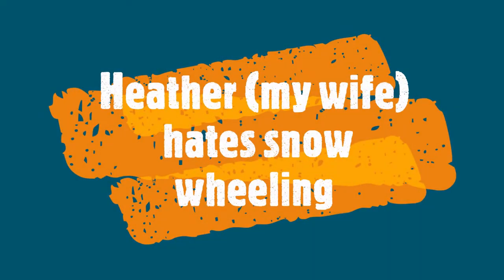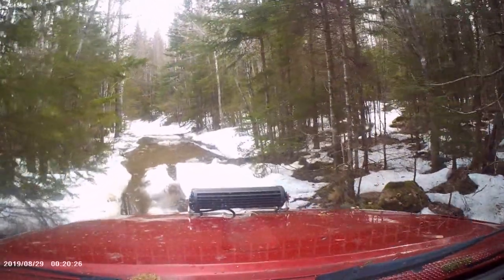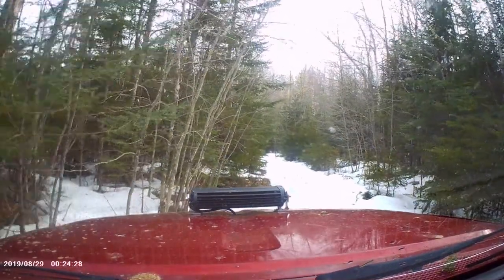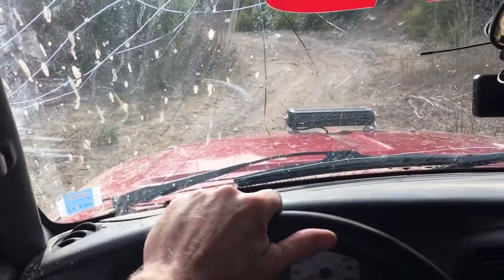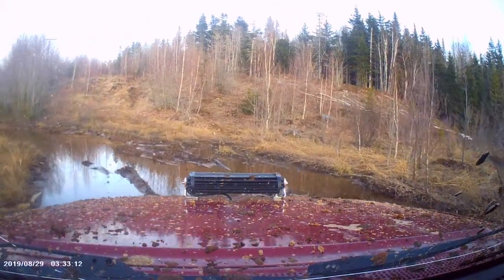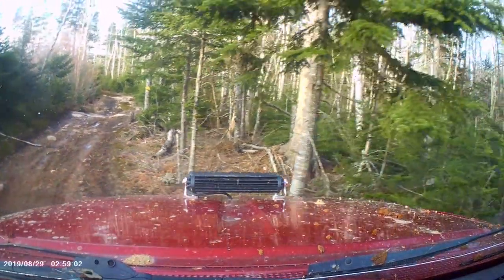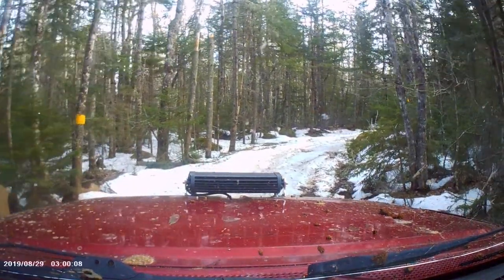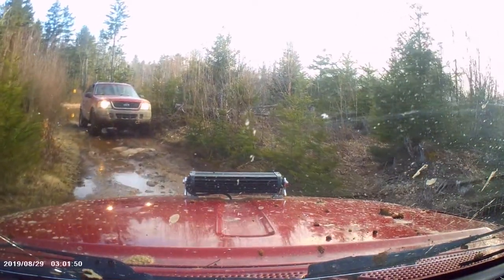Heather Snow wheels on Garth's trail!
After my last video, (how to off road in snow) my wife Heather became inspired again and decided to try it one more time since the snow is almost gone anyway. (its been snowing all day and we have another 13" since then.  lol!)
Of the numerous trails around here, some of the most fun are on Garth Deermans 500+ acres. Unfortunately, a couple days ago Garth passed away.
In tribute, I thought I'd take her out on his trails in memory of him.